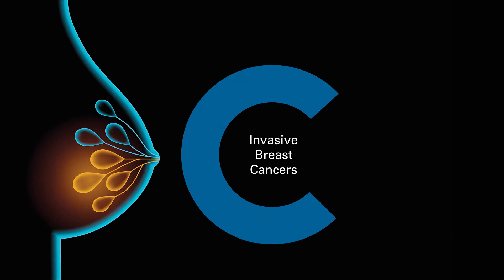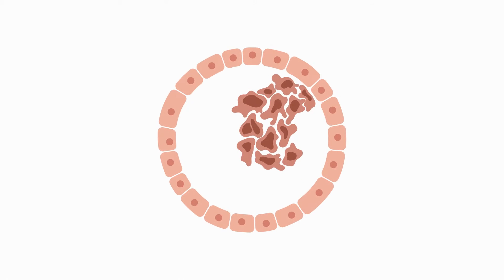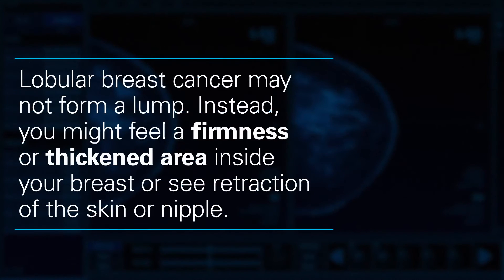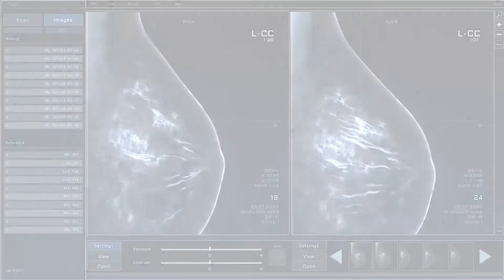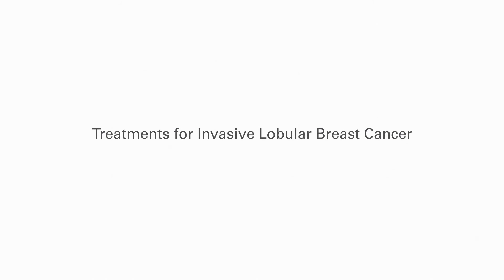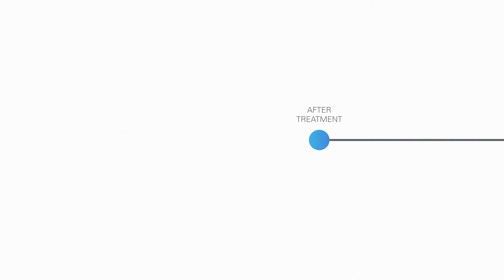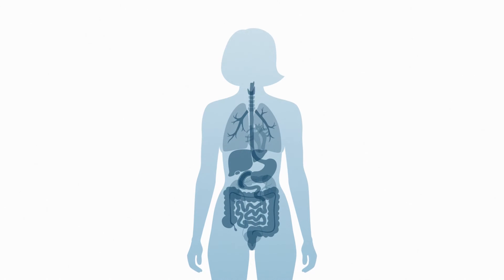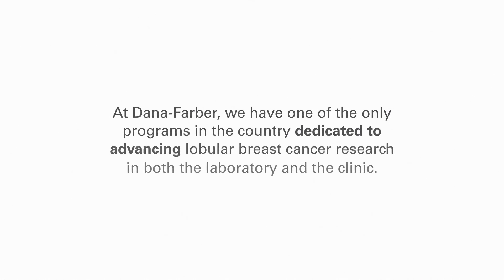What is Lobular Breast Cancer?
Invasive lobular breast cancer is the second most common type of invasive breast cancer, but it differs from other breast cancer in some significant ways. Learn more about lobular breast cancer:

00:00 What is Lobular Breast Cancer
00:11 Signs and Symptoms of Lobular Breast Cancer
00:37 Tests for Lobular Breast Cancer
00:48 Treatment Options for Lobular Breast Cancer
00:59 Recurrence of Lobular Breast Cancer
01:10 Metastatic Lobular Breast Cancer
01:21 Lobular Breast Cancer at Dana-Farber